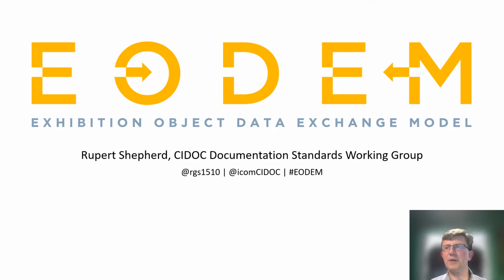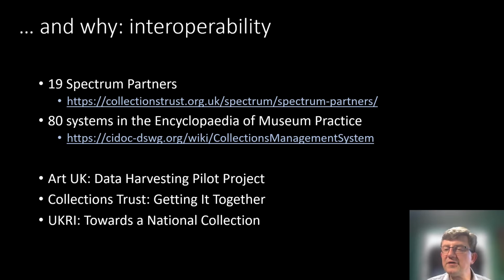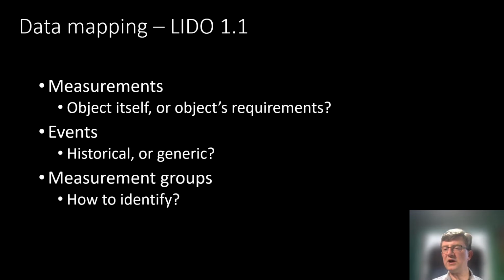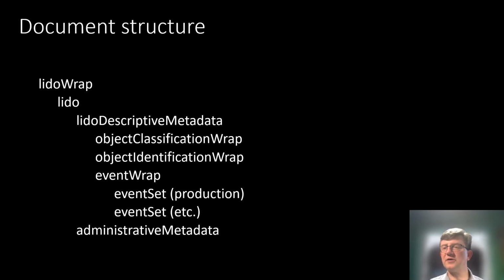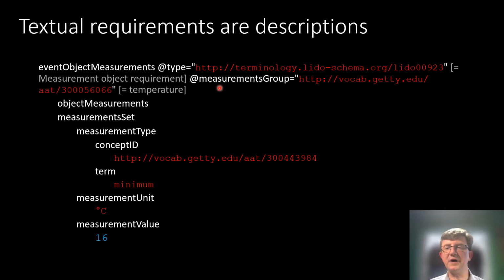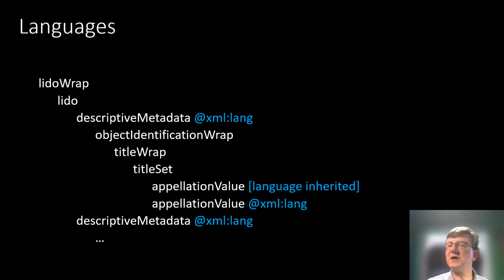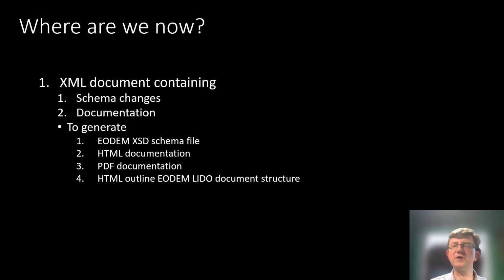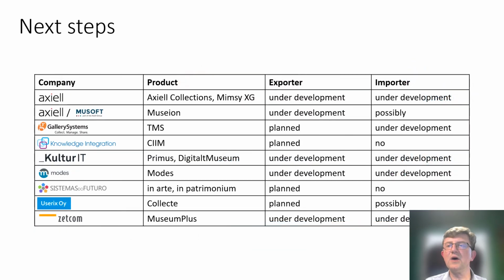EODEM vendors workshop presentation (Rupert Shepherd)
Working Group Sessions
Data Standards Working Group: Exhibition Object Data Exchange Model (EODEM): Vendor presentation.
Rupert Shepherd (National Gallery)